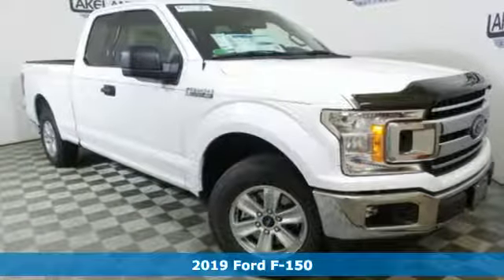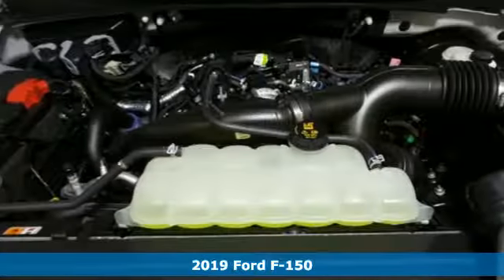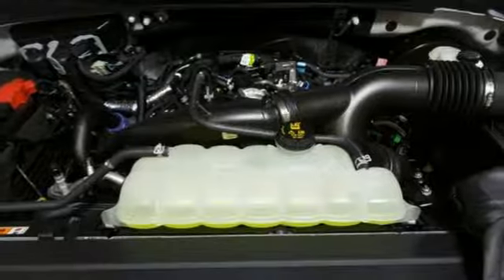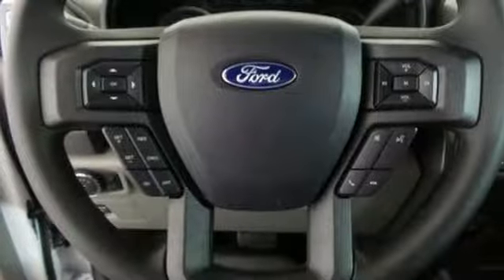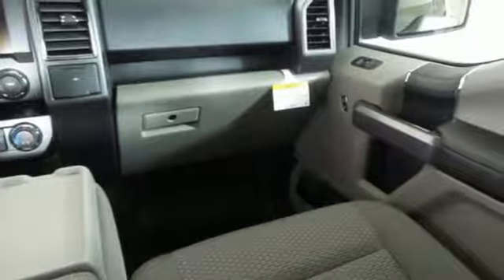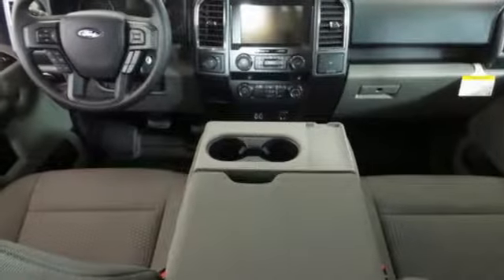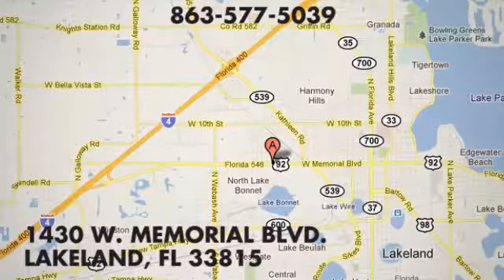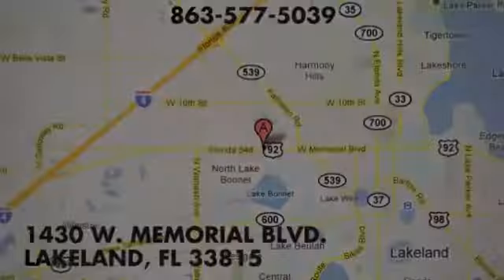New 2019 Ford F-150 Lakeland FL Tampa, FL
Year: 2019
Make: Ford
Model: F-150
Trim: XLT
Engine: 6 Cyl. 2.7 L
Transmission: Automatic
Color: White
Interior: Medium Earth Gray
Stock #: 19T0250
VIN: 1FTEX1CP7KFA75228
EVERY NEW VEHICLE RECEIVES A NATIONWIDE LIFETIME WARRANTY AT NO ADDITIONAL COST. UNLIMITED TIME/UNLIMITED MILES. 1 YEAR FREE FACTORY MAINTENANCE. Additional Rebates and Incentives may apply. Discounts may require OEM Financing.

Address:
1430 West Memorial Blvd